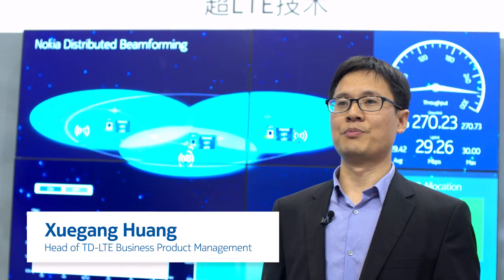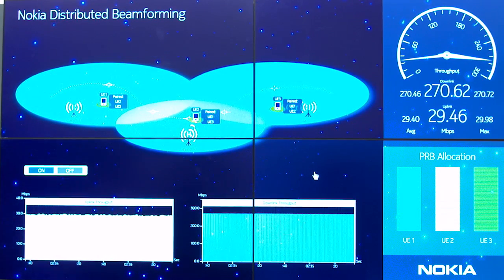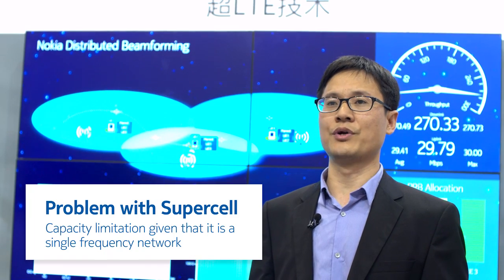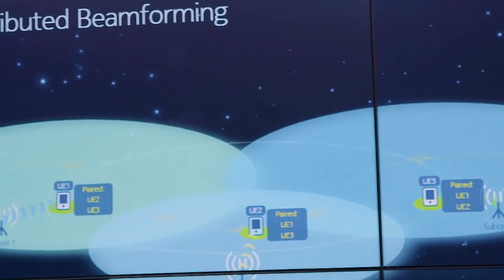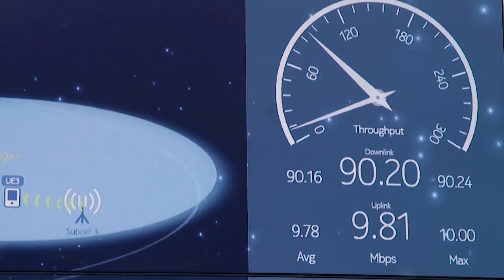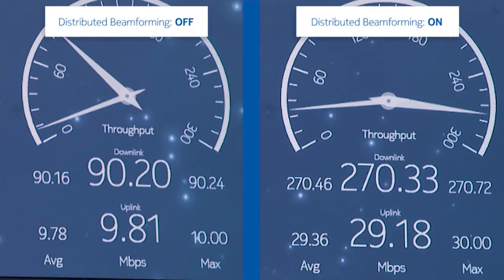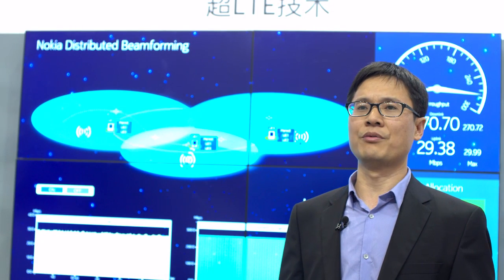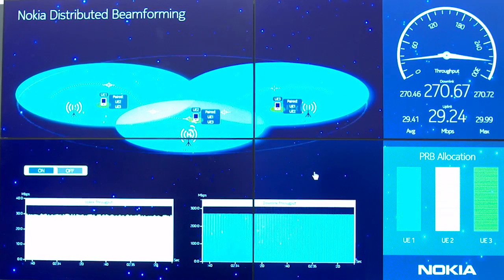TD-LTE Distributed Beamforming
Nokia Distributed Beamforming for TD-LTE delivers 3X Downlink as well as Uplink. It is a continued innovation of Nokia's Intelligent Beamforming.